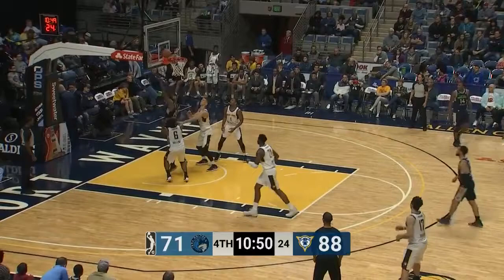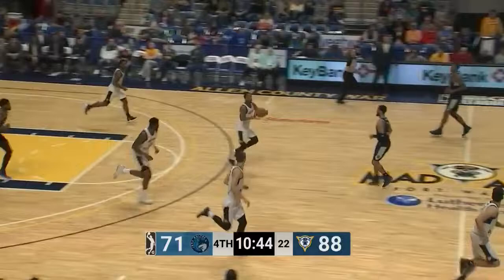Tra-Deon Hollins Posts 14 assists & 10 steals vs. Iowa Wolves